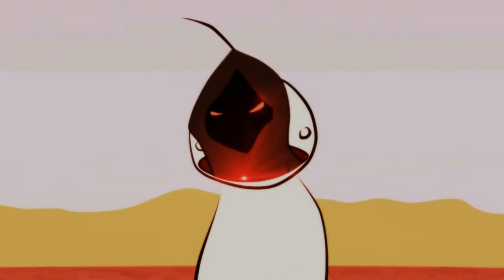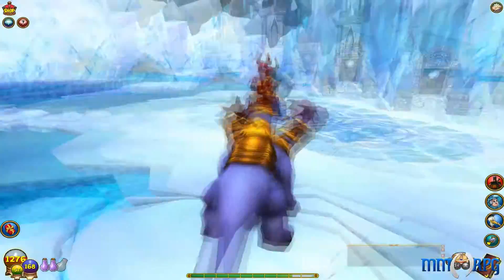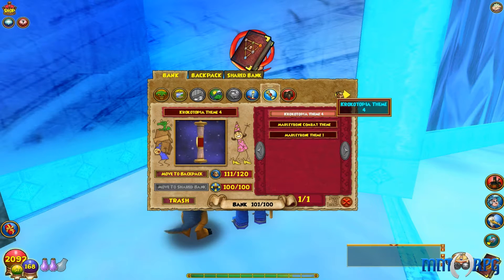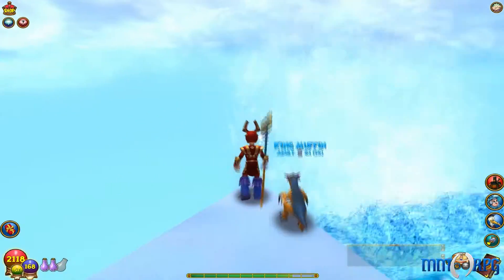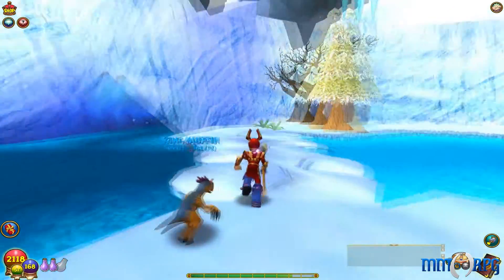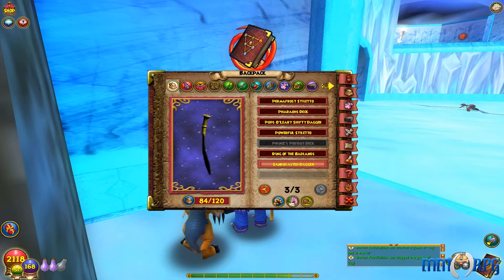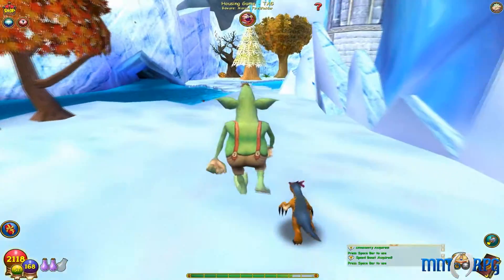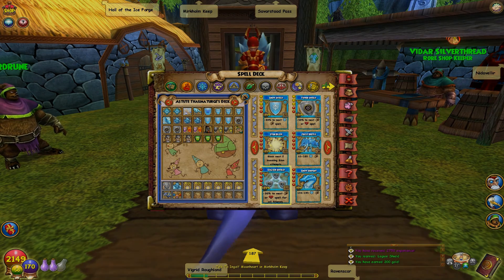Wizard101 - Adventures with Ripper X! [#5 - Housing Edition]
Ripper continues his adventures in this new bi-weekly Wizard101 series! Ripper's name in game is Marcus Firewielder - add him, he needs more friends!

Wizard101 is a free-to-play fantasy MMORPG from KingsIsle Entertainment that allows players to take the role of students at a school for wizards. Players create a character and then enter one of seven magical schools, learning the ropes and some new skills, then plunging into the magical, sometimes humorous storyline.

The game's story quests follow the players journey to stop the evil wizard Malistaire Drake and foil his various schemes. Wizard101 has magic classes, wizard duels and more for players to discover, and the game distinguishes itself with many roleplaying opportunities, quests, an abundance of skills to master, and a collectible card battle system.

KingsIsle Entertainment's game is suitable for players of all ages and is available through several payment options. Players can play for free, unlock premium zones and items by purchasing and using Crowns, or pay a monthly subscription to open up all areas and features.